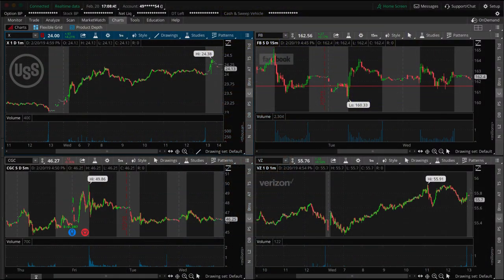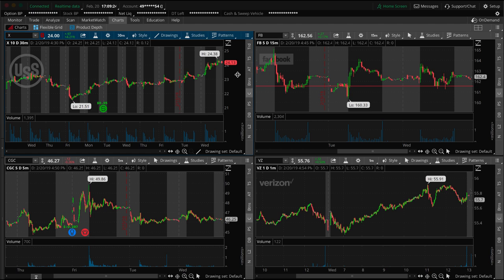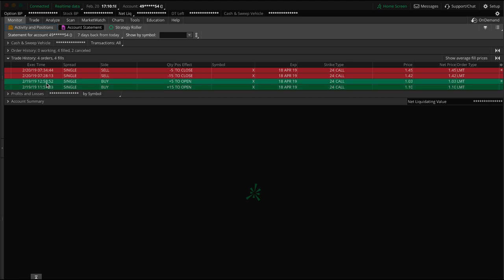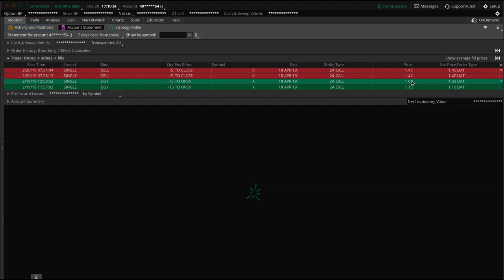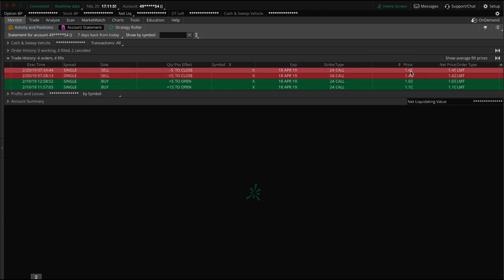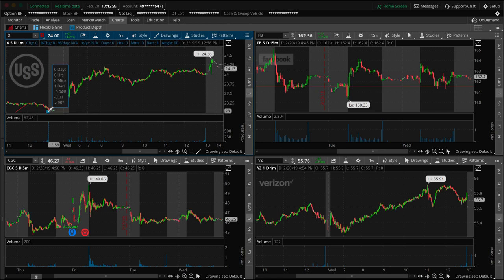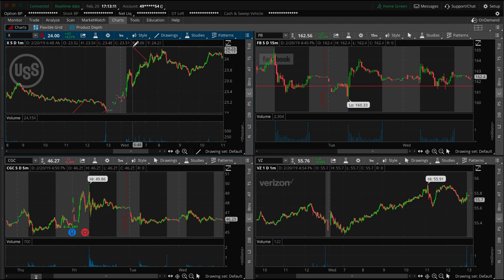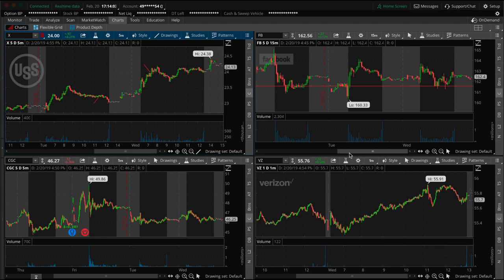Trade Recap - Swing Trading $X Stock Options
Hey everyone Bijan back again with another video on a trade recap on a swing trade I did on $X. Of course this isn't a typical or everyday thing but just a good trade that serves to get two birds with one stone as they say in terms of being able to serve as a good example for a few things while documenting my trading journey as well! As always just remember that you should never just blindly jump into this stuff and please remember that trading can be risky and could be even more risky for those who don't know what they're doing. These videos are all for educational, informational, and or entertainment purposes only. None of the trades or stocks discussed in any content or videos are solicitations or suggestions for you to buy any specific stocks or anything. You should never trade with any money that you aren't completely willing and able to lose. Be sure to check out some of my other videos and connect with me on all other socials @ WhosBijanT and if you have any questions feel free to reach out or comment below!